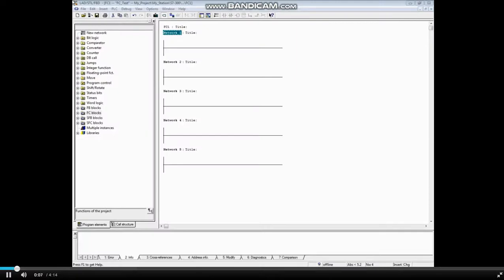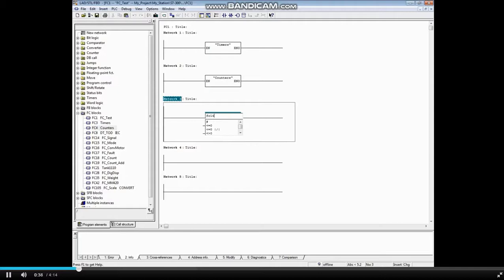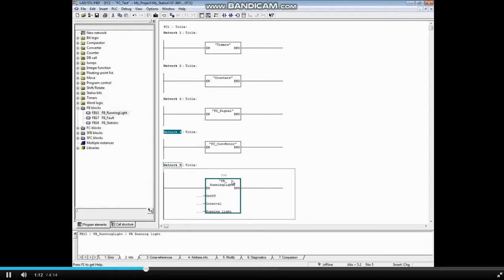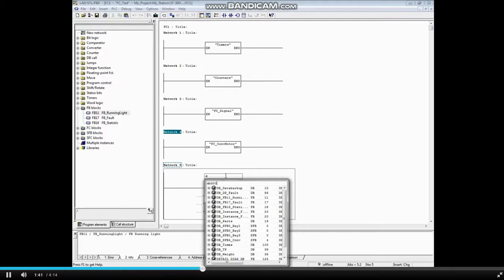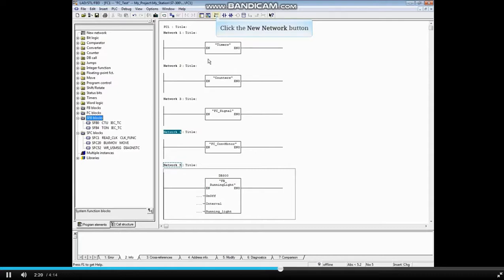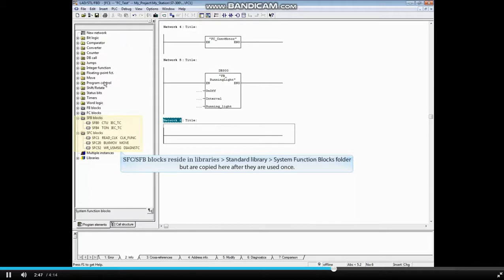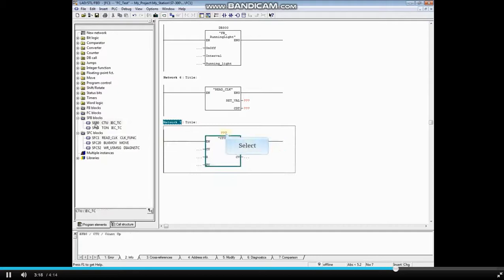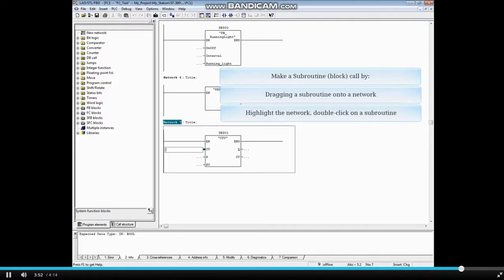Call A subroutine In Ladder Logic - Video 41